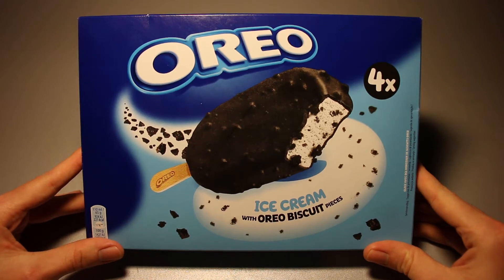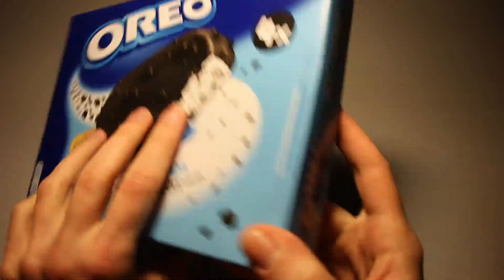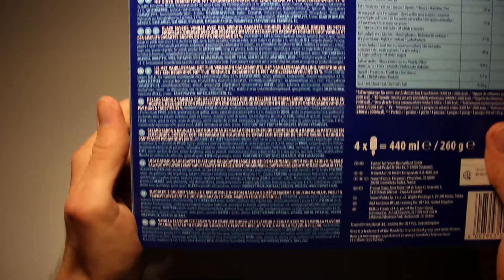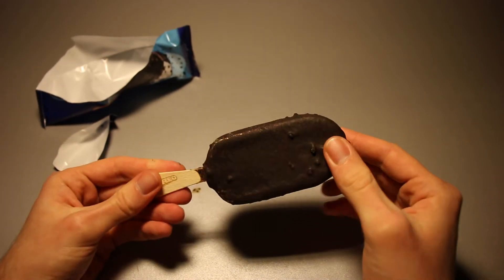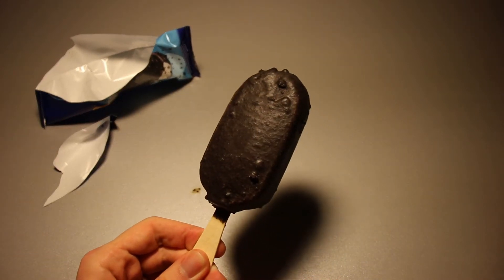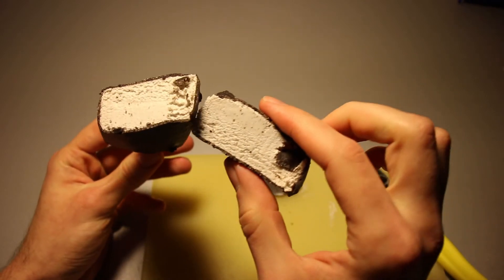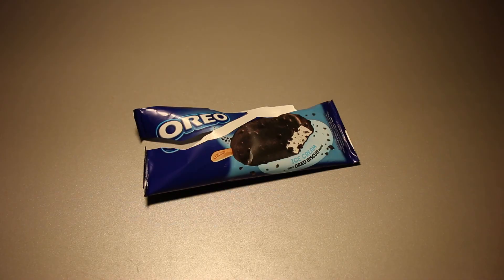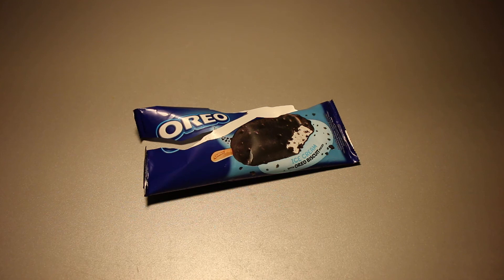Oreo Ice Cream Review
It was about time to take a look at this ice cream filled charcoal-looking brick on a stick. 😊